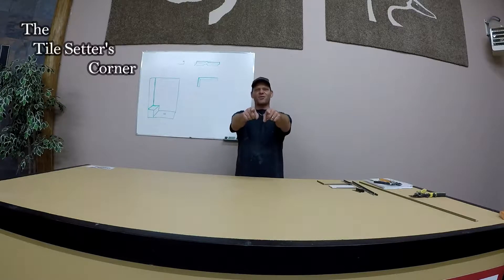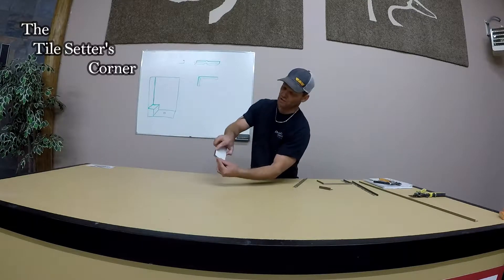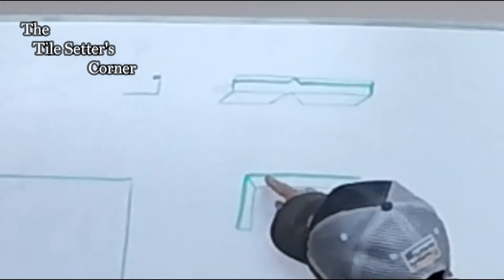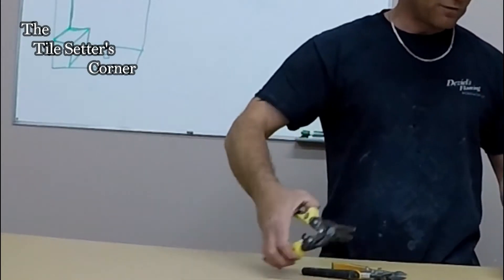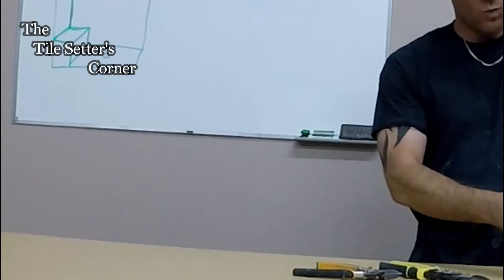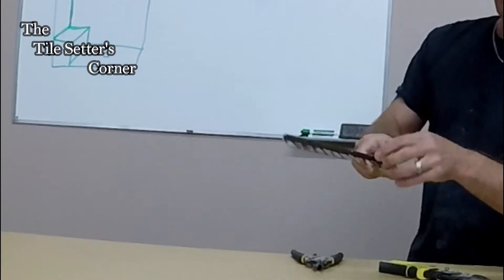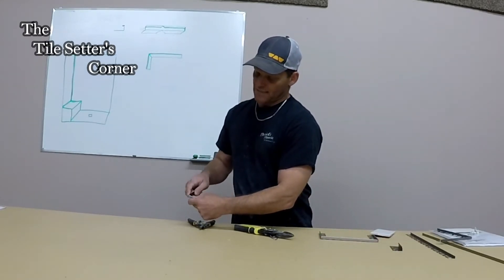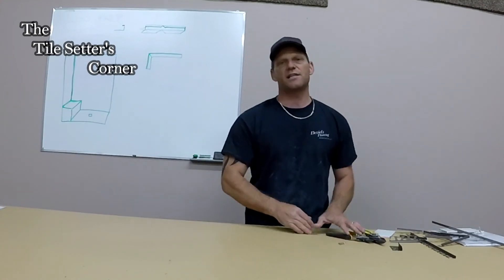Tips on using schluter metals with tile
Tips on using schluter tile edge metals